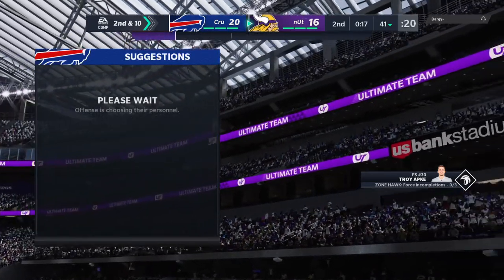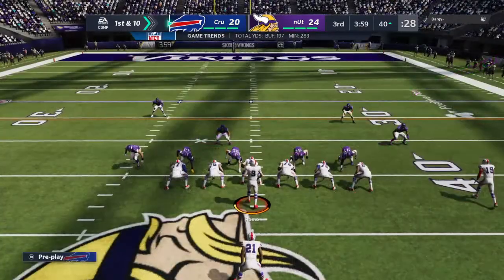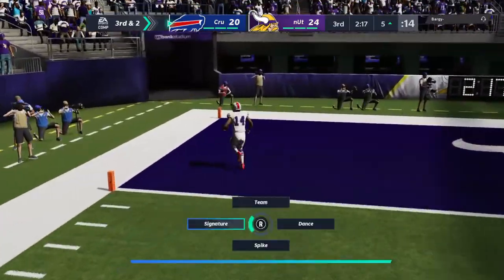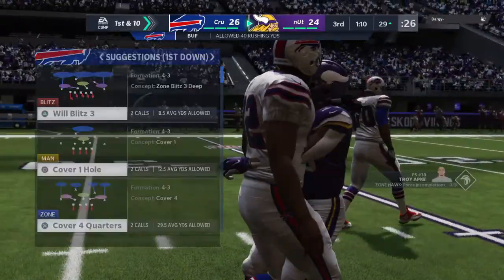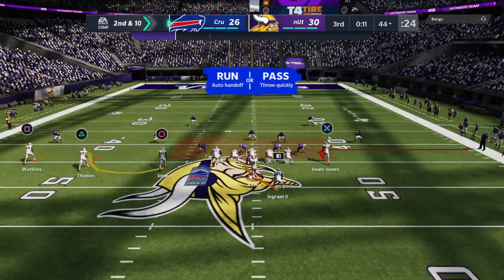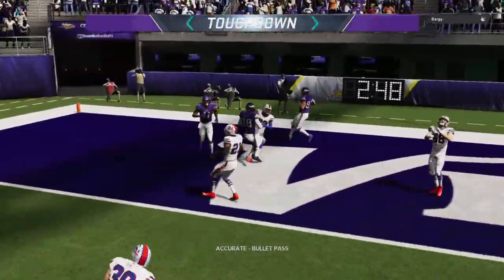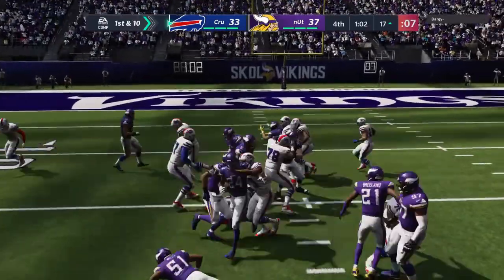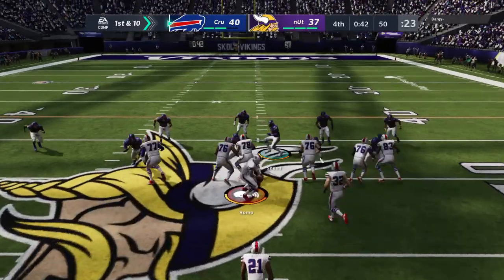Madden 21 MUT: End of The Game Rage Quit